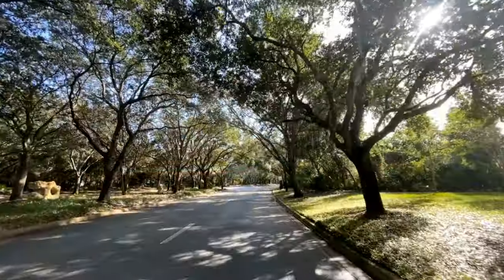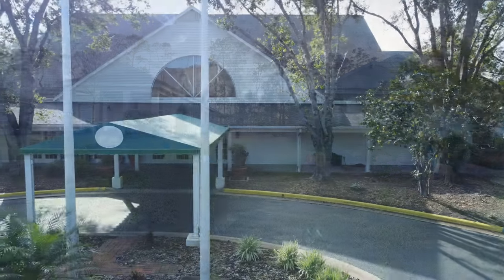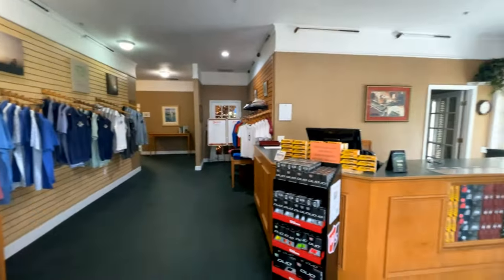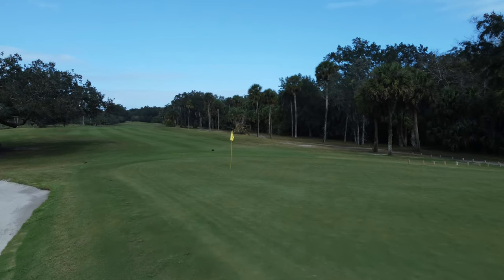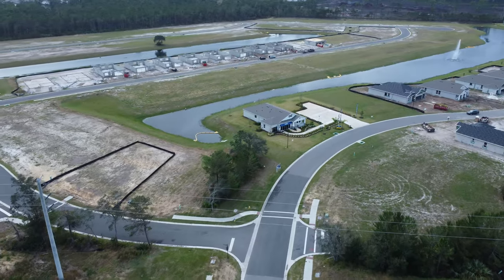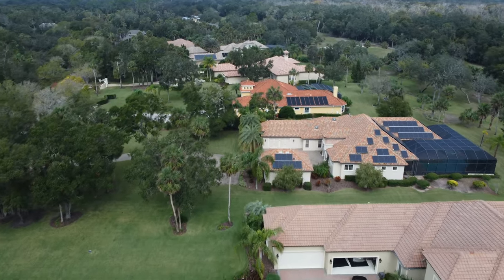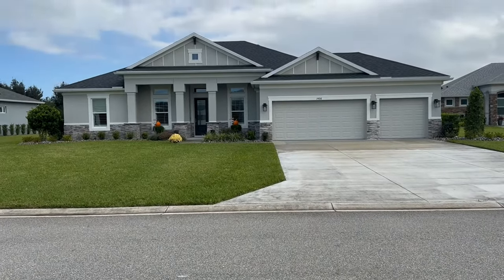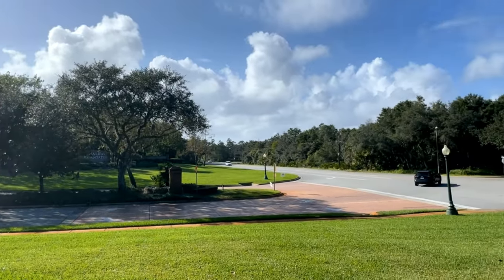Ormond Beach Florida Hidden Gem: A Look Inside the Stunning Halifax Plantation Golf Community.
Welcome to our YouTube video showcasing the breathtaking Halifax Plantation, a luxurious golf community in Ormond Beach, Florida. Situated in a peaceful and established area surrounded by national forests, state parks, and wildlife preserves, Halifax Plantation offers the best of both worlds: tranquility and convenience, with easy access to downtown Ormond Beach and Atlantic Ocean beaches.

Constructed in the mid-1980s by multiple builders, Halifax Plantation boasts more than 1,800 residences with a variety of unique home designs and floor plans that cater to different lifestyles. The estate homes, with 2,000 to 6,000 square feet of living space, are the most spacious and feature custom-built designs, swimming pools, spas, balconies, recreation rooms, and spacious outdoor patios.

Halifax Plantation offers its residents a full-service shopping center with a Publix Supermarket, Fuel Stop, Veterinarian Services, Beauty Salon, Restaurants, and more. However, the epicenter of active and social life in the community is the Halifax Plantation's 25,000 square-foot clubhouse. The clubhouse offers fine dining, a sports pub, banquet facilities, meeting rooms, a tennis and golf pro shop, and professional practice facilities. Residents and non-residents alike can enjoy the clubhouse and its amenities with or without a special membership.

Surrounding the clubhouse is one of the most picturesque and enjoyable 18-hole championship golf courses on the East Coast of Central Florida, designed by renowned golf architect Bill Amick. The club has a reputation for a well-maintained golf course, and its members can enjoy miles of tree-lined boulevards for early morning walks and bike rides, a Junior Olympic-size pool, and four clay tennis courts.

If you're dreaming of moving to Florida or living closer to the coast, Halifax Plantation should be at the top of your list. With its prime location and spectacular amenities, it offers the ideal beach lifestyle you've been longing for. Join us on this video tour of Halifax Plantation and start imagining the possibilities.

My name is Lancelot S. Lenard, I am a Florida Real Estate Agent and the team leader of The Sir Lancelot Group of Florida Homes Realty and Mortgage

Lancelot S. Lenard
The Sir Lancelot Group | Florida Homes Realty and Mortgage
Broker Associate | Realtor© | CRS | C2EX | C-RETS | LHC | NC | CREN
Commercial • Residential • Luxury
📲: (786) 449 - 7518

This Song certificate is granted by Artlist Ltd (hereinafter: "Artlist"), to: Lancelot Lenard (hereinafter: the
"Client") as of 14 Nov 2022, regarding the use of the song Around Again created by Ian Post (hereinafter: the
"Song") by the Client.